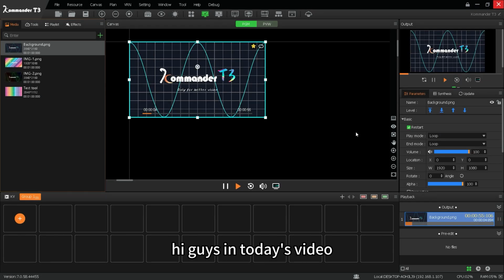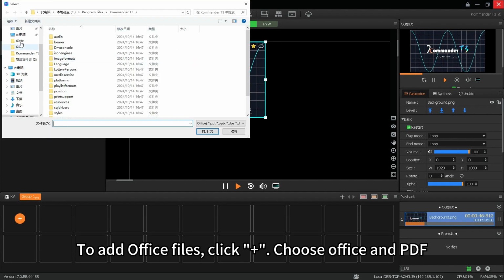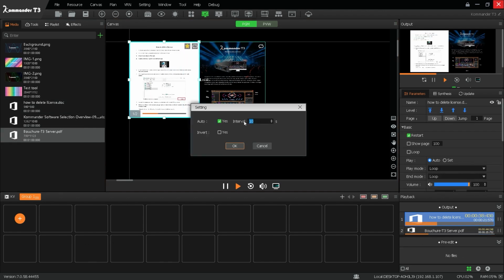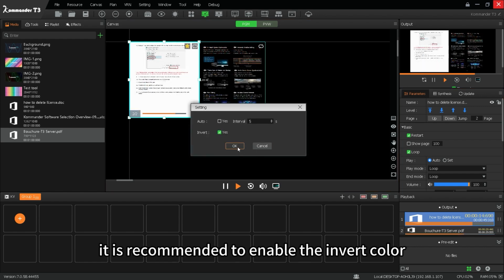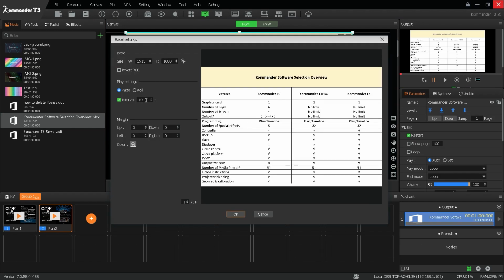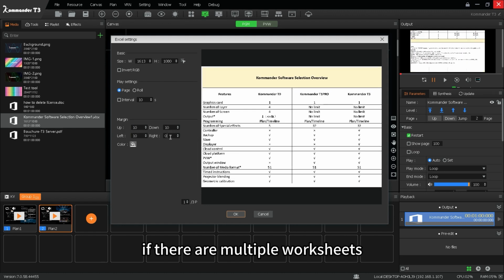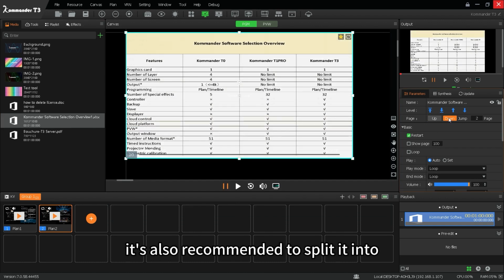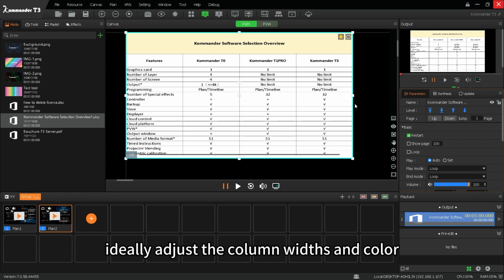Kommander Software Tutorial | Add Office